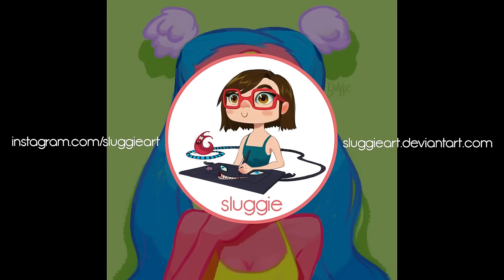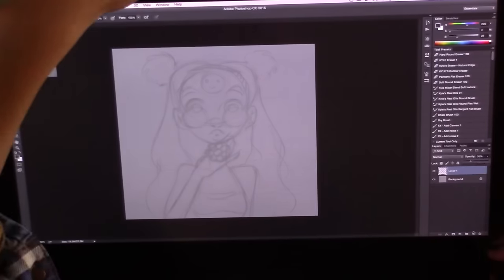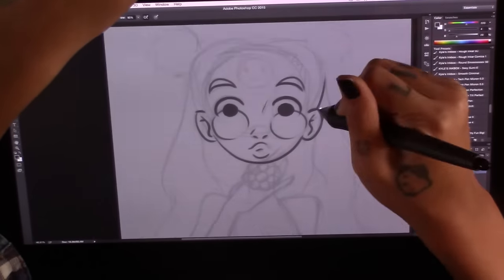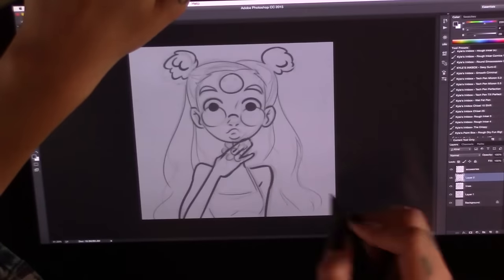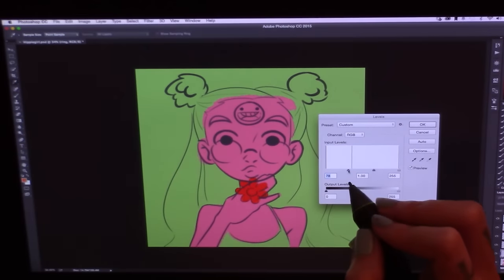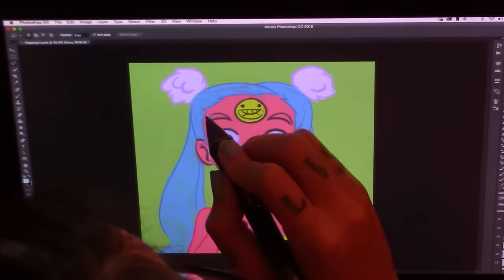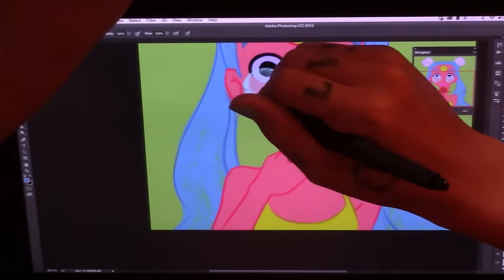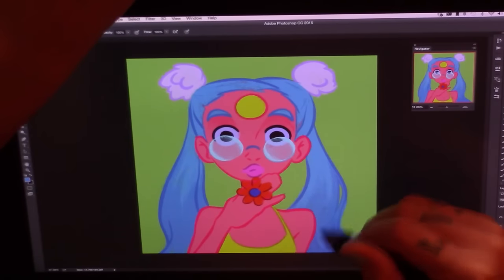Hippie Babe | Digital Painting Timelapse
Haaay girrrlll. I'm in Indonesia now to visit the famz and this video took a bajillion years to upload. My internet thinks its funny to give me anxiety when the video just stays at 28% for. ever. It's up now so yaaay! I hope you guys enjoy the video. Trying something new again (pink skin fo lyfe) and I want to continue trying different stuff which I hope you guys are cool with. I'm sure some of you are here expecting a certain style or subject from what I've usually done but I hope you can understand that I'm not fully satisfied with the look of my work and I want to reach a level where I feel like I found my unique voice.

Digital Art Tools

Tablet:
Cintiq 13 HD

Recording Equipment

Microphone:
Blue Snowball

Music